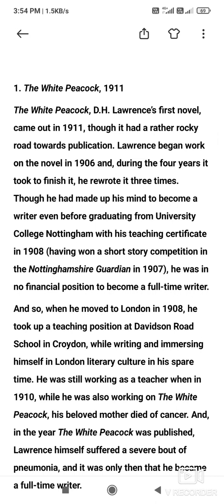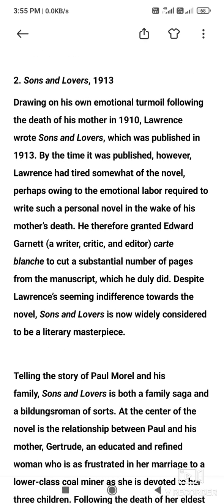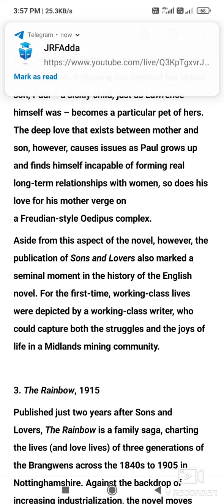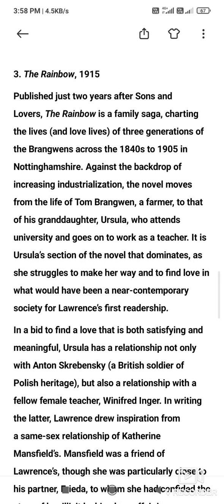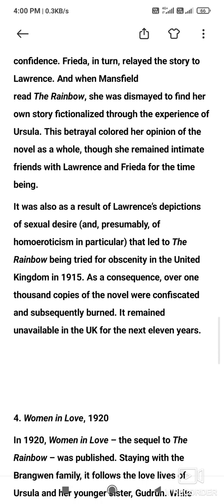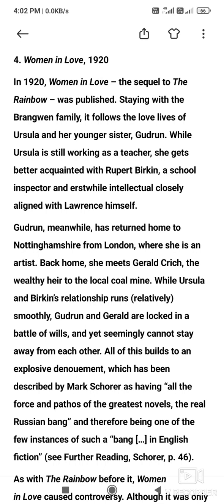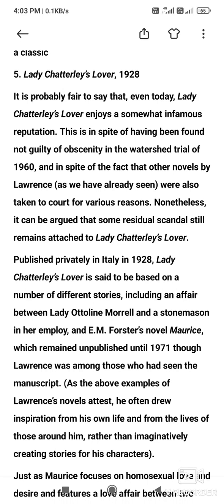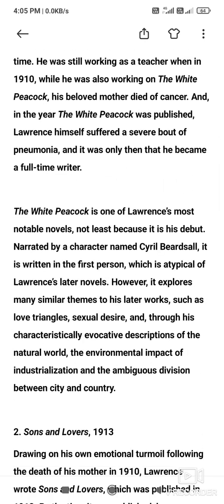UGC NET Preparation. D.H. Lawrence’s Most Notable Novels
Lawrence is best known for his novels Sons and Lovers, The Rainbow, Women in Love and Lady Chatterley's Lover